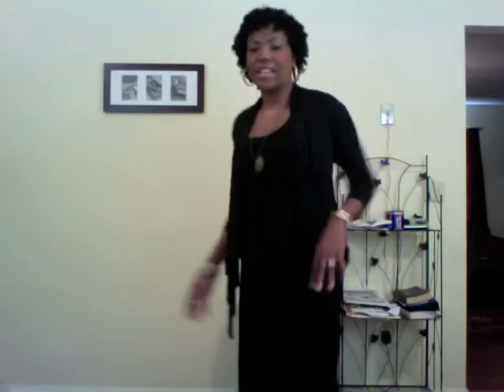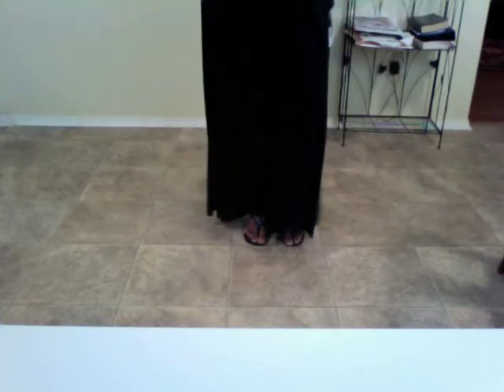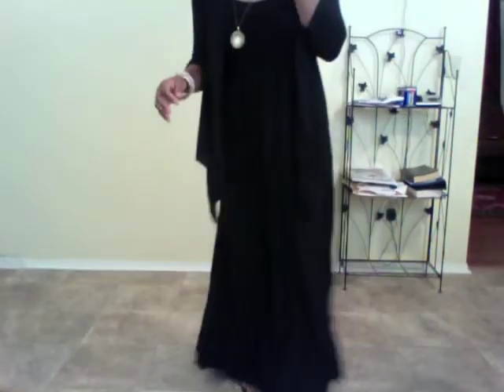Outfit of the Day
A quick oftd!!!